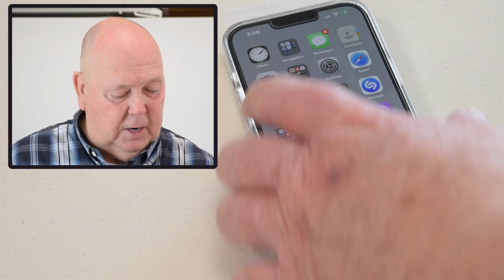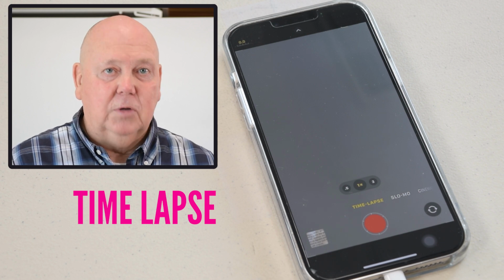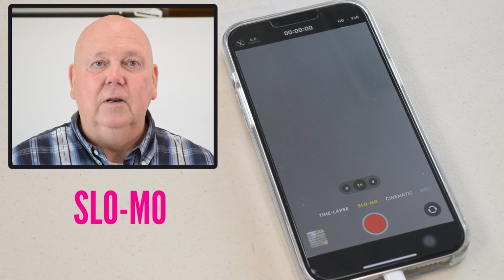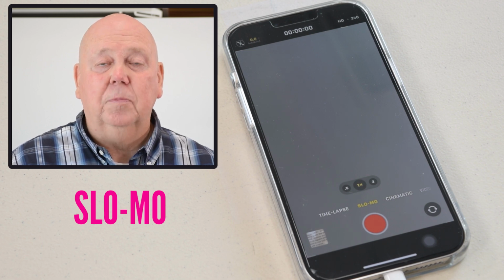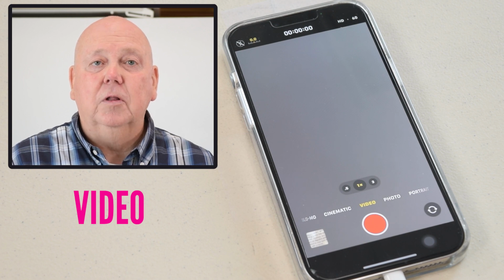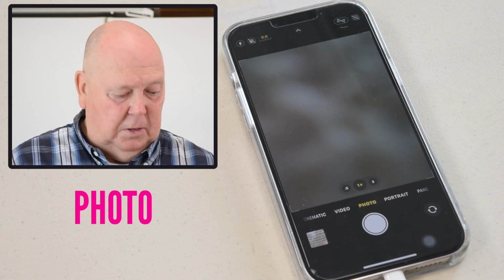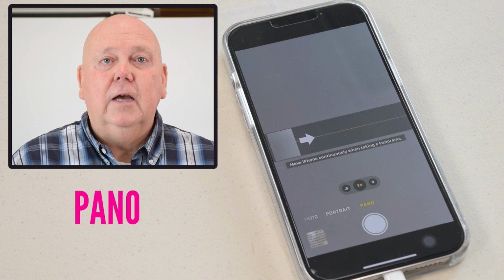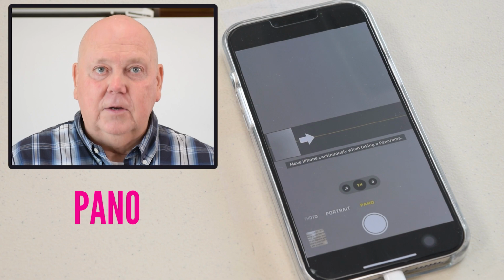Bob's Tech Tips - Smartphone Cameras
Using an iPhone, Bob Clarke demonstrates the key features available using the built-in camera.

Bob is the owner of Zeroz and Wunz computer tutoring and helps seniors around the Wenatchee Valley navigate their electronic devices.